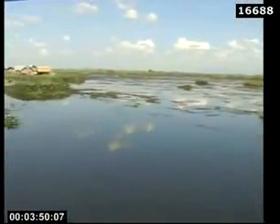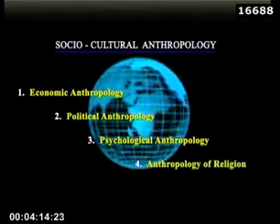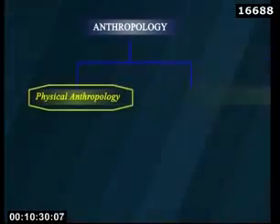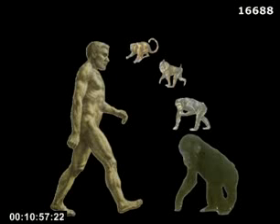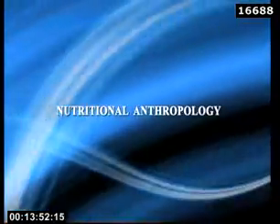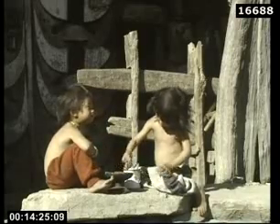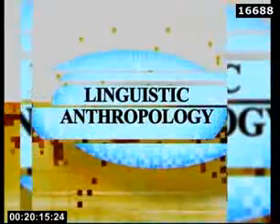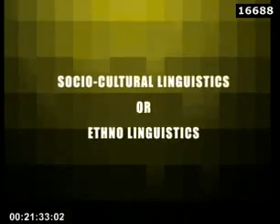Branches of Anthropology